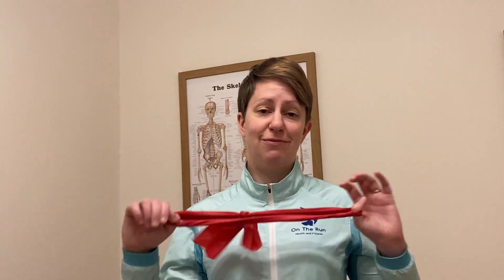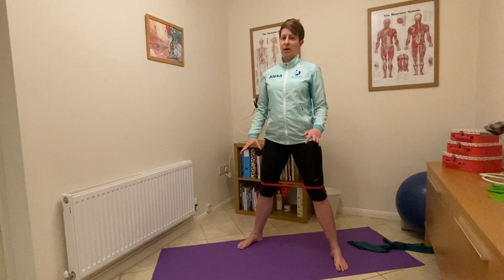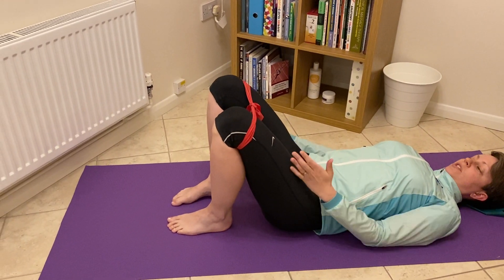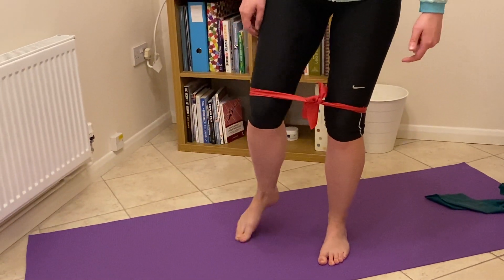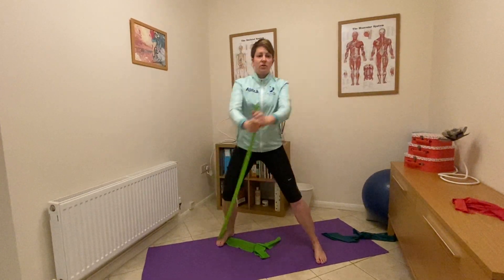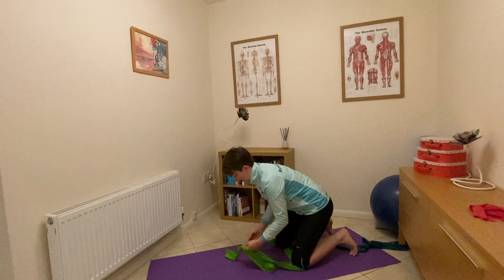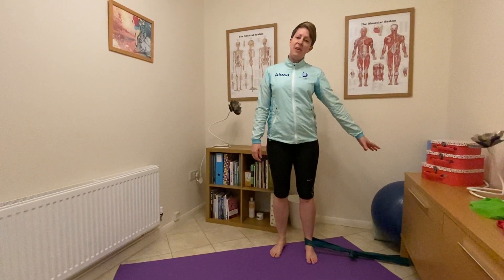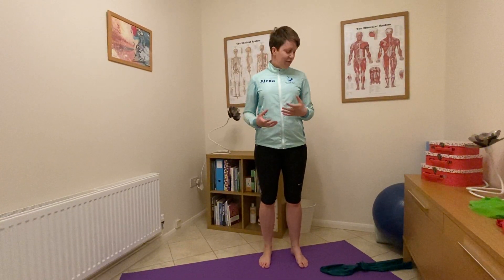Resistance Band Exercises for Runners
Ideas and tips on how to add challenge to your home strength training by using resistance bands!